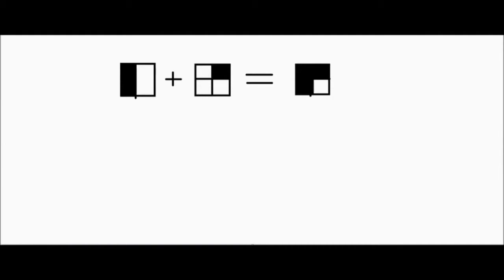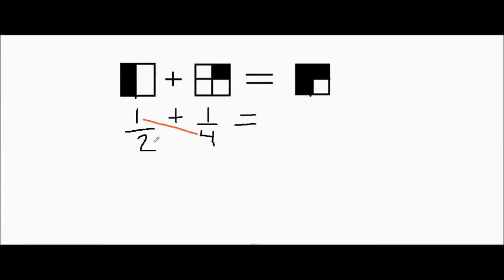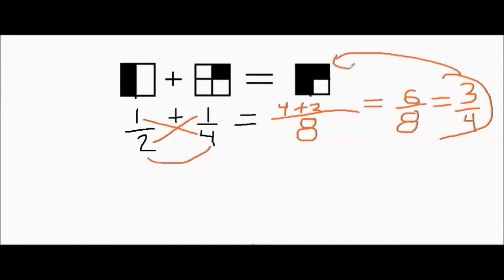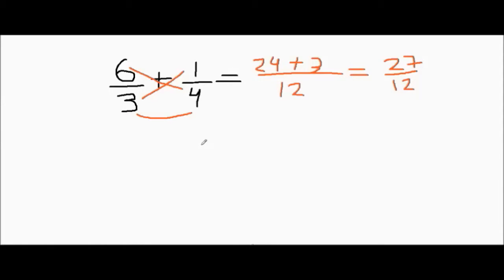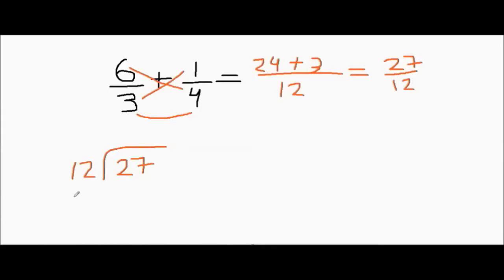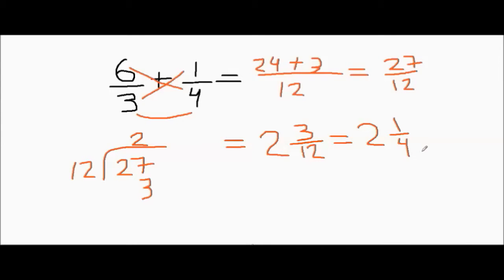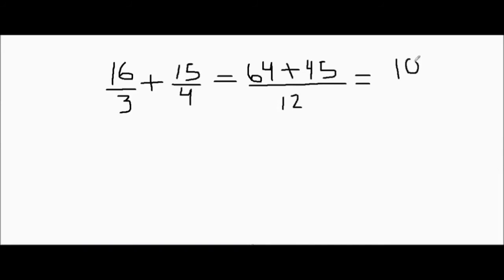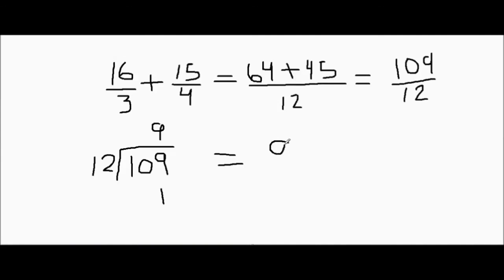Adding Fractions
An easy way to add fractions.